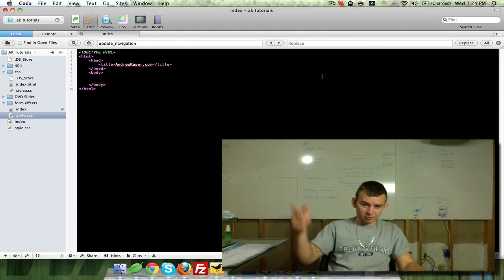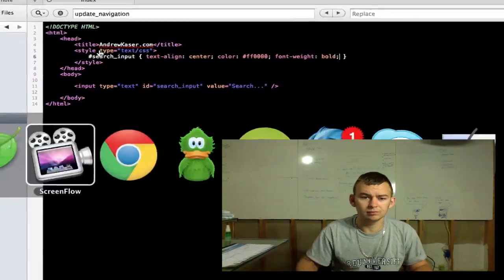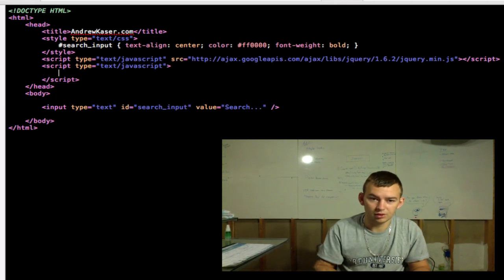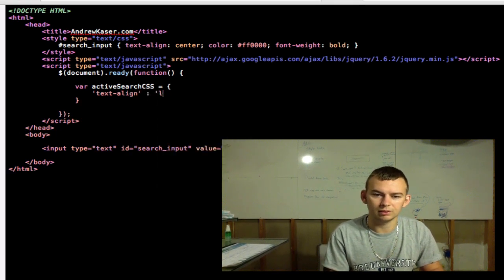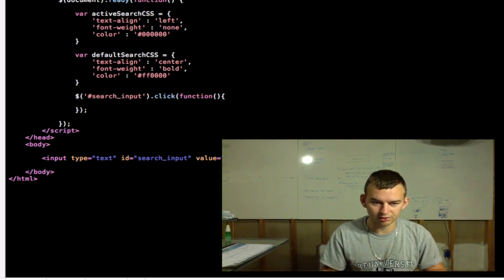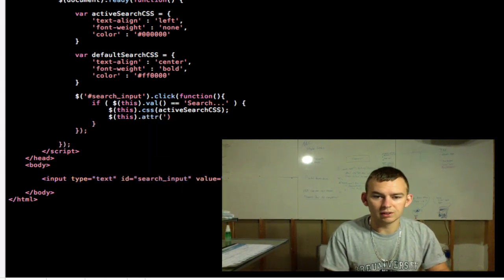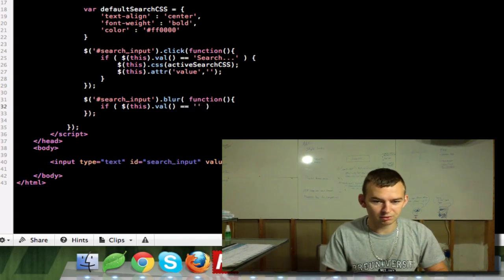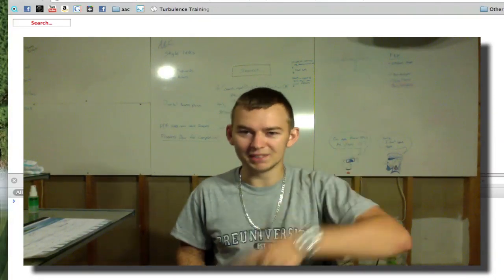Easy jQuery Effect For Search Fields - Basic Tutorial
in this video i show you how to use jquery to spice up your search field with a subtle effect that makes usability a little nicer on your website.

this is a very easy jQuery tutorial that should get your brain moving on how to improve the usability of other elements on your website!

Want to show some support?